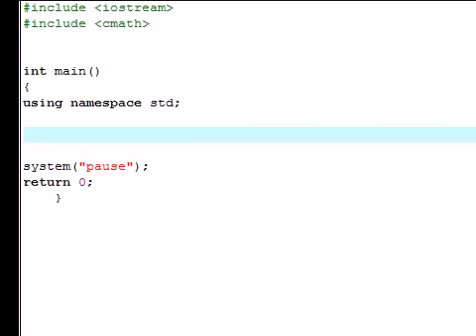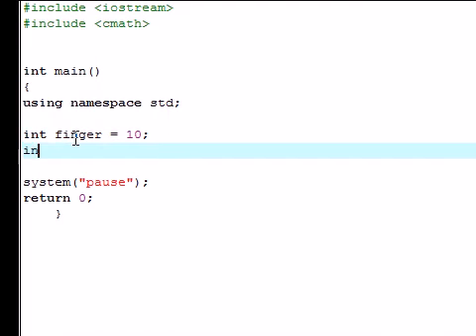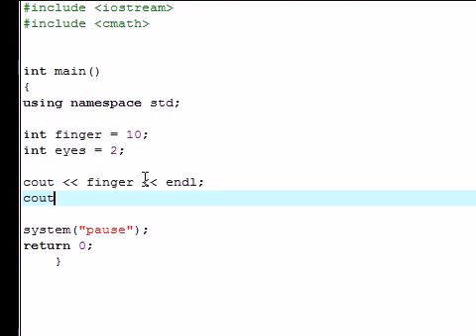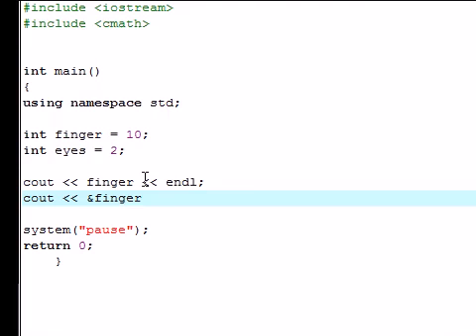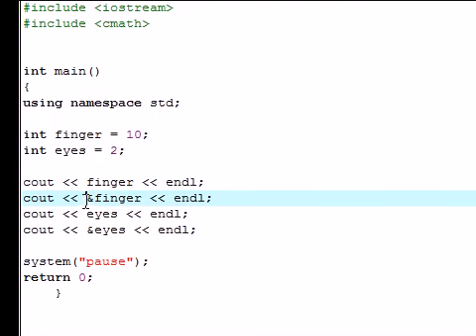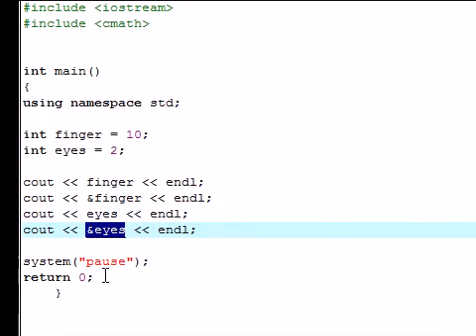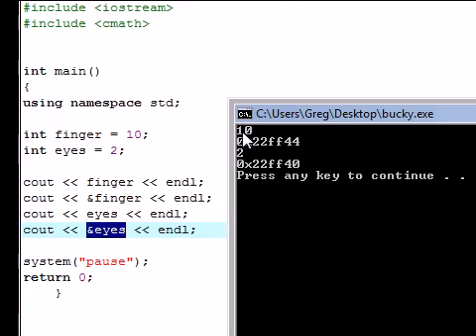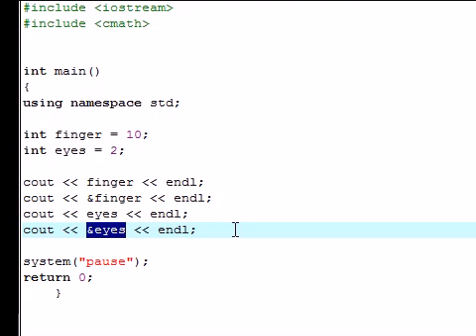YouTube C++ Tutorial 15 Address Operator